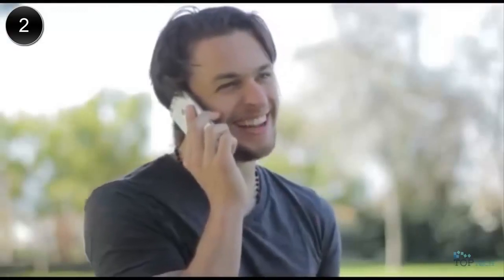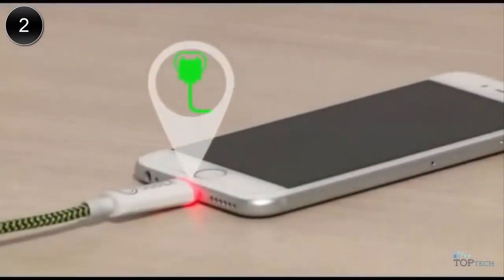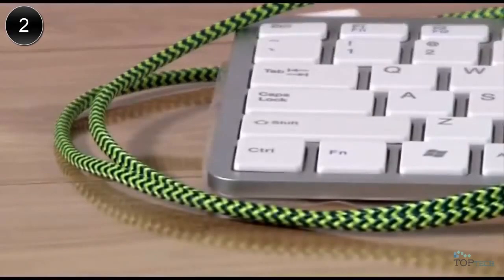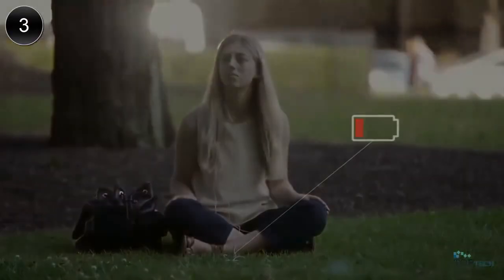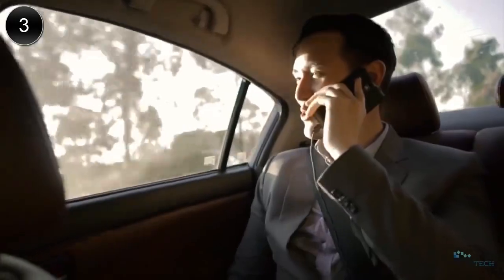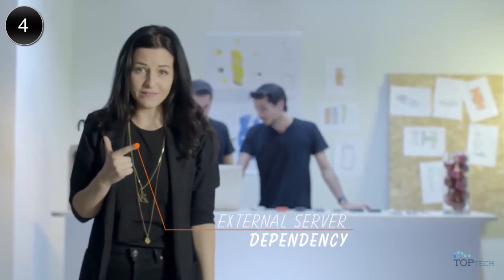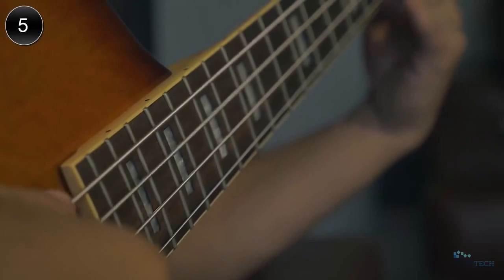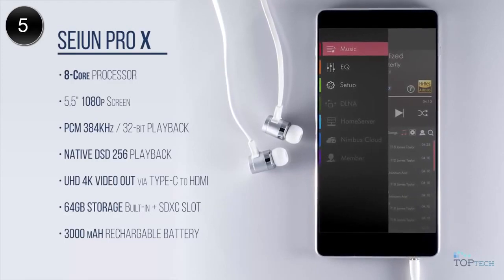Top 5 Best Gadgets You Should Buy in 2020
Get the latest Tech News, online and find Latest Gadgets Reviews, Upcoming products such as Mobile Phones, Apps, Tablets PC and Technology News updates.
One of the most futuristic tech show giving you a dose of the latest tech and gaming news, reviews, analysis.Here you can find your future life with technology.
Get aware of the lastest technological inventions and hottest high-tech gadgets, innovative gadgets, cool gadgets, spy gadgets, gaming gadgets, tech gadgets, bug detectors, new gadgets, and other interesting electronic gadgets.
All of them are just awesome and it makes your life more easy.

This video was made by Top tech